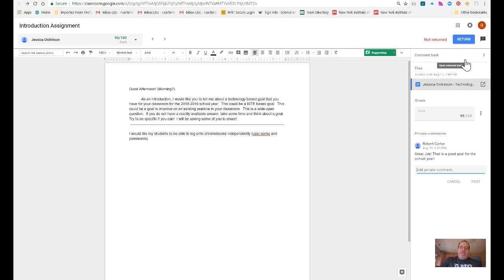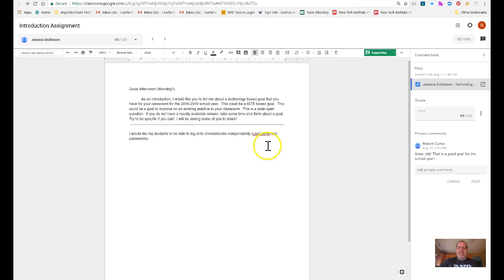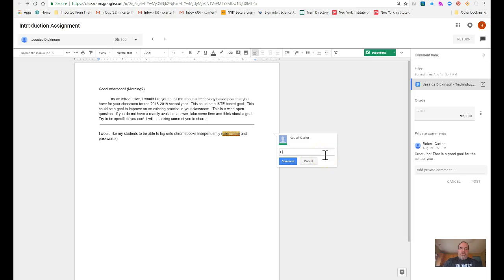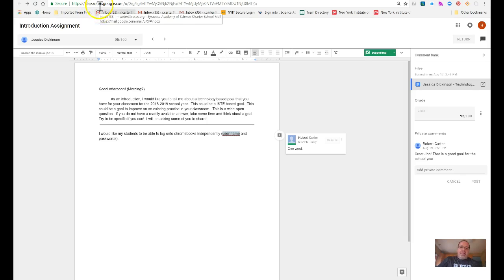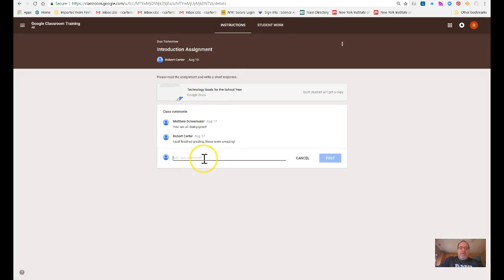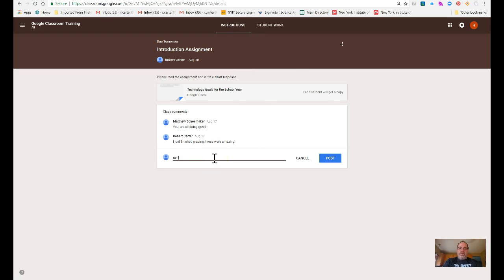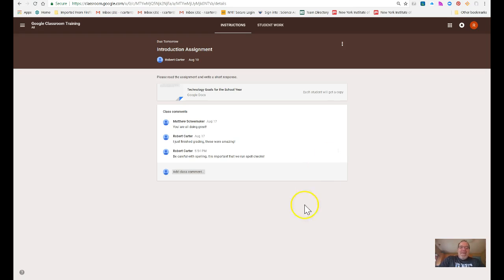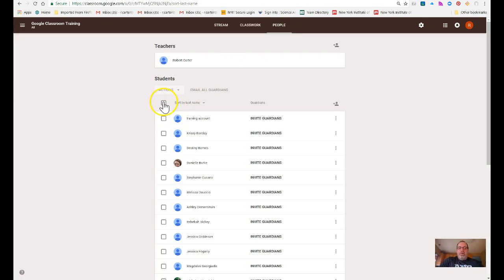Google Classroom: Grading & Communicating with Students and Parents